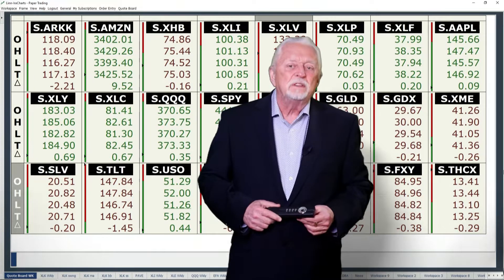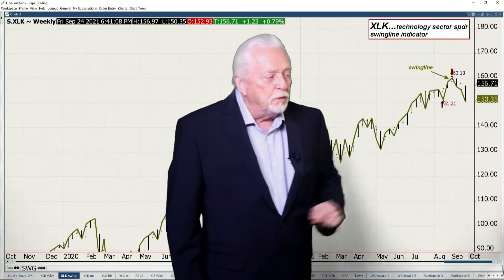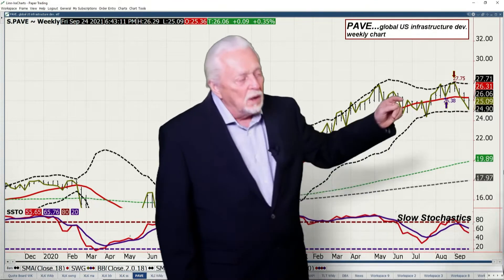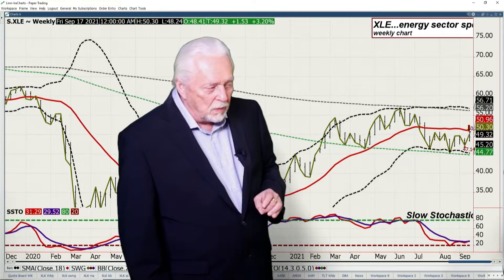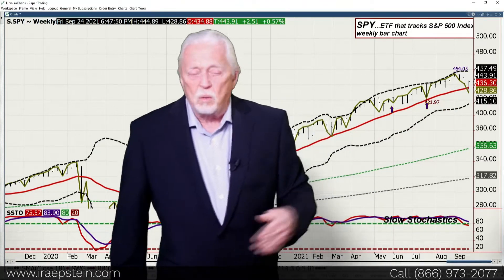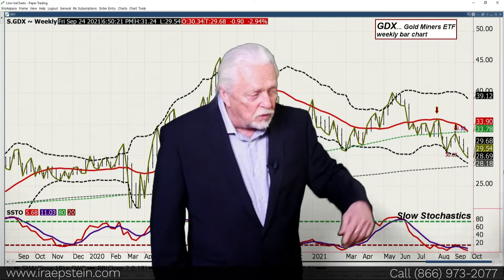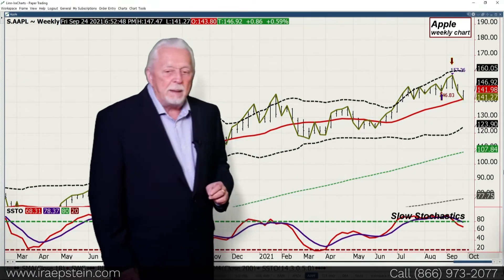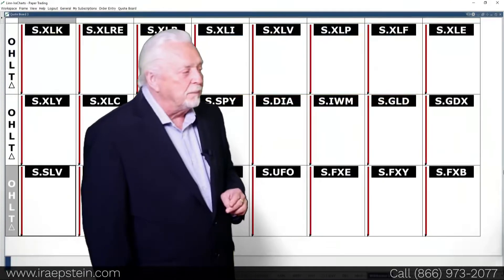Ira Epstein's SPDR ETF Video for 9 24 2021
Ira Epstein reviews the days trading in various SPDR-ETF markets. For more information and access to Ira's free offers for traders,